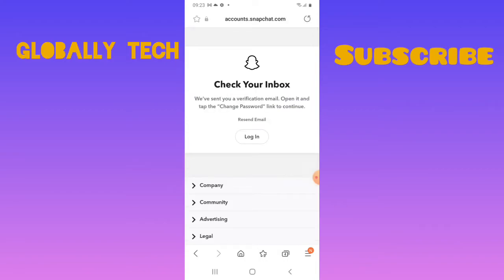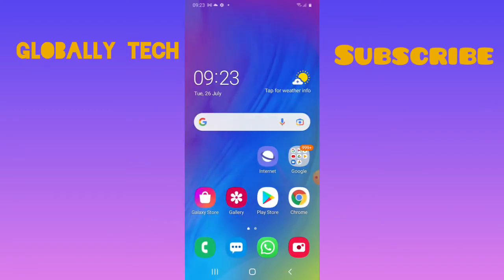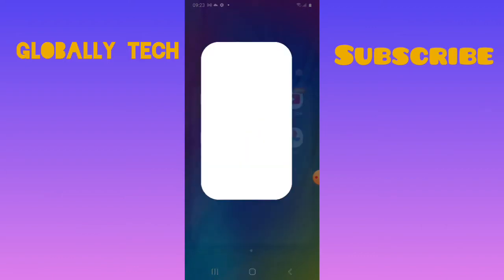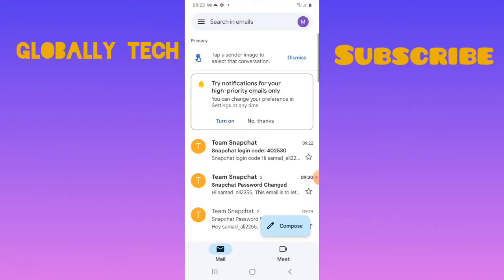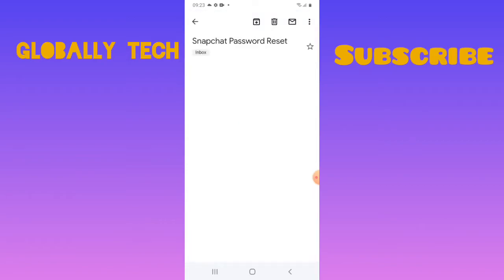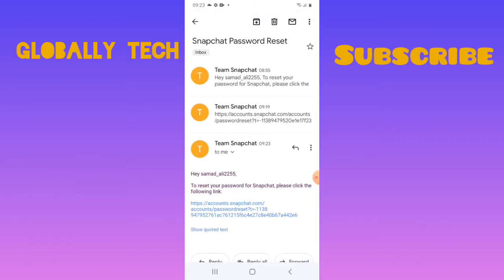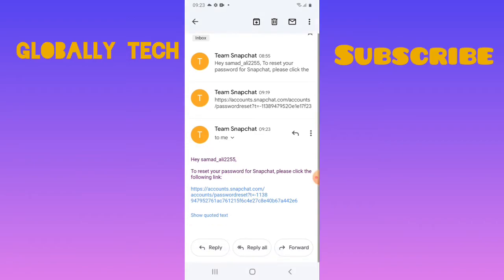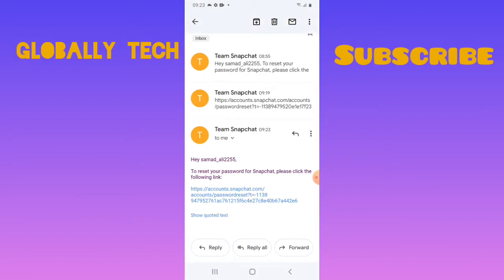How to fix Snapchat login error problem successfully "in Android & iPhone"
How to fix Snapchat login error problem "in Android"(permanently2022)